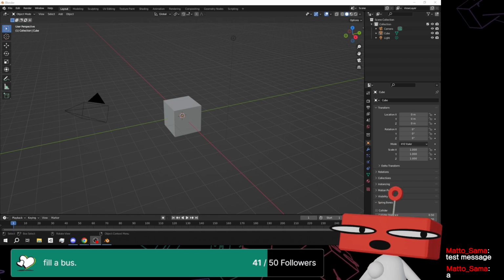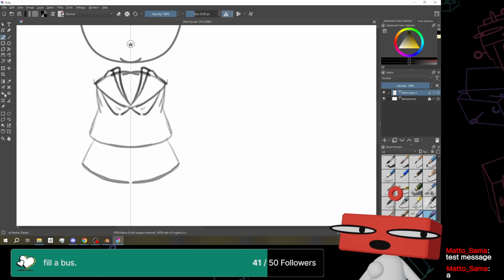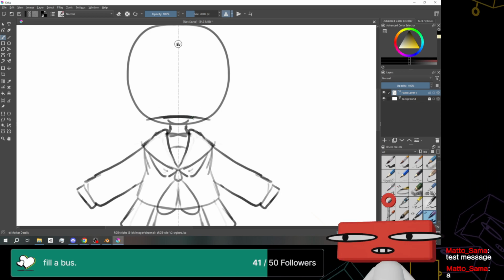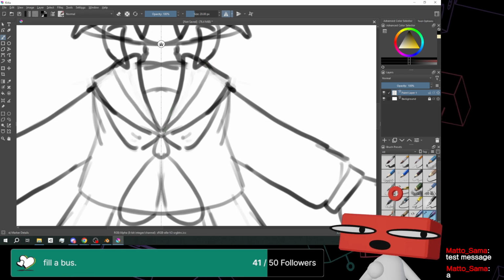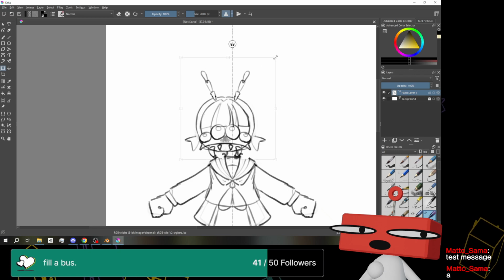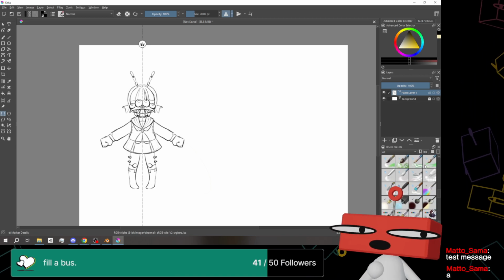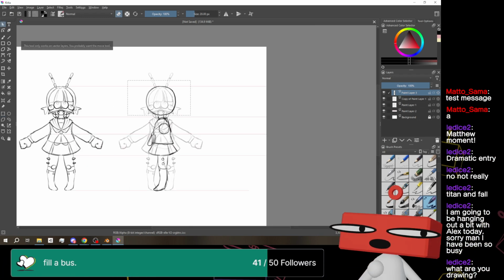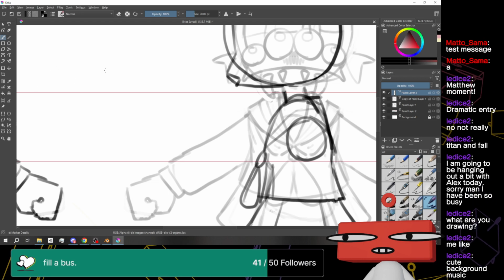I will attempt to make a 3D character model in one stream. model + texture